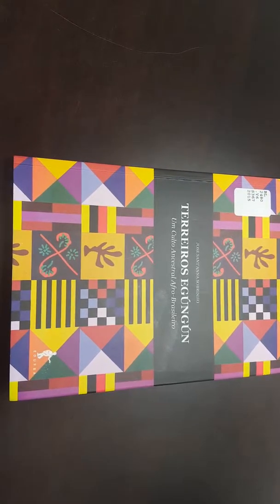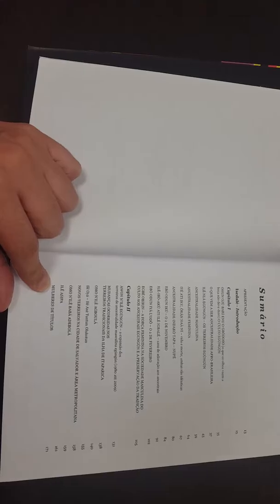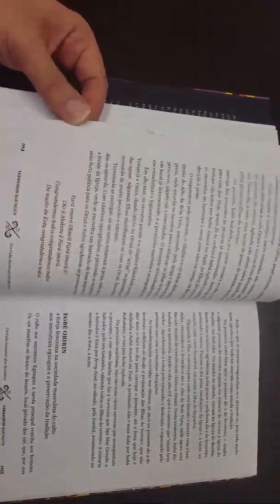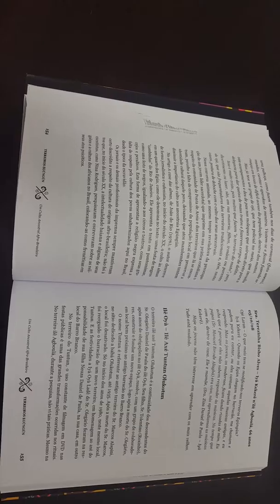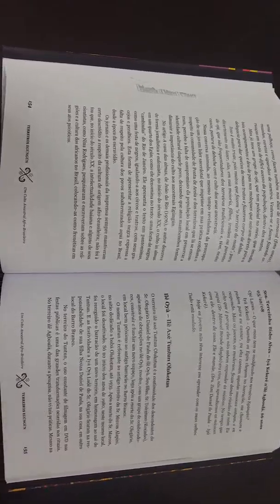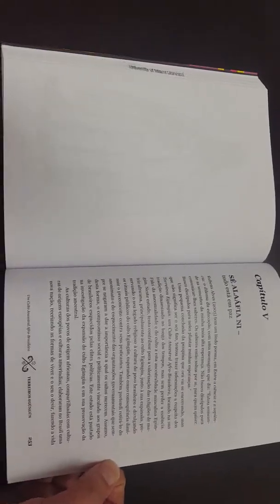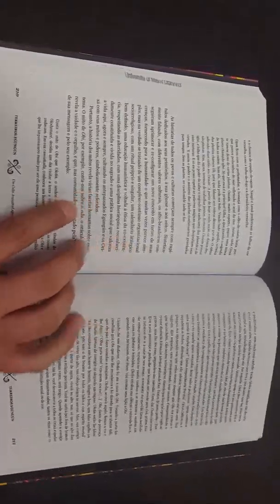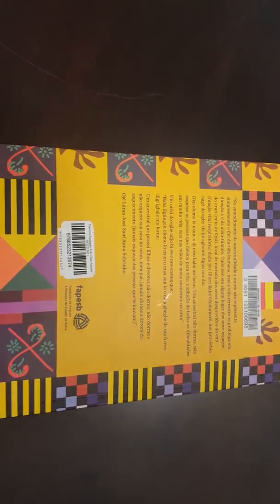Terreiros Egungun Book Review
My apologies it is lop sided!